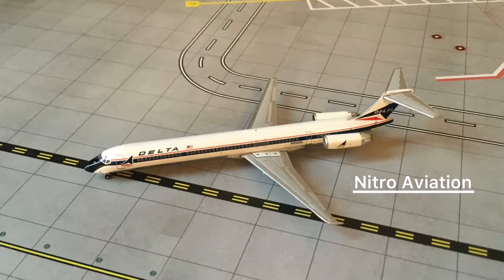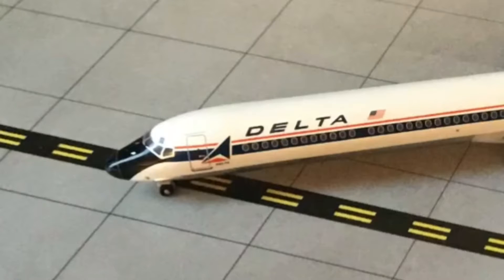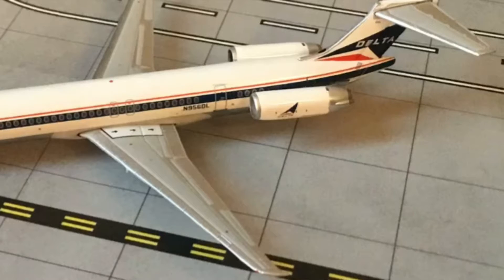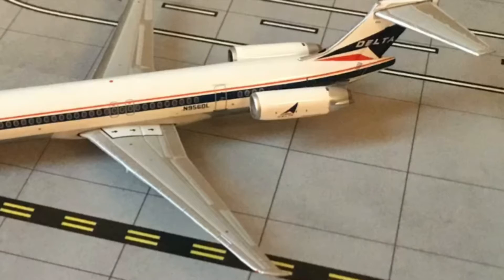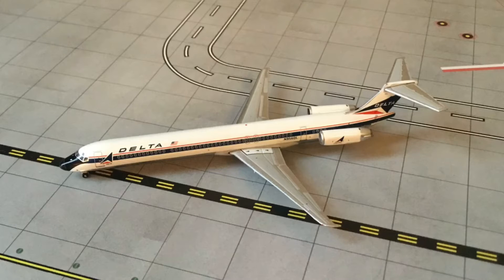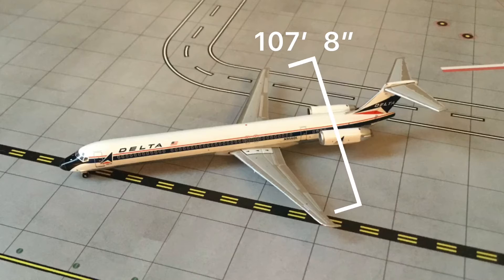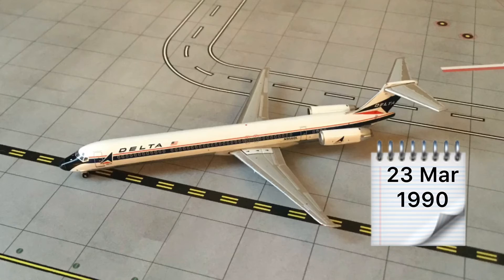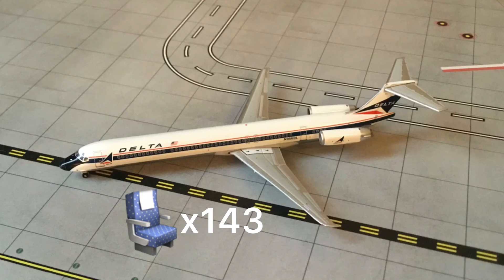Gemini Jets Delta McDONNELL DOUGLAS MD-80 1:400 Scale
Livery Delta

Aircraft type MD-88

Engines PW JT8D-219

First flight 23 Mar 1990

Delivery￼￼ 27 Apr 1990

Max takeoff weight 160,000 lbs

Cruising speed 542 mph

Seating 143 (Mixed Class)

Length 147’8”

Hi 29’7”

Wingspan 107’8”￼